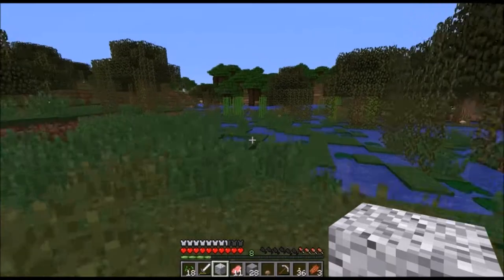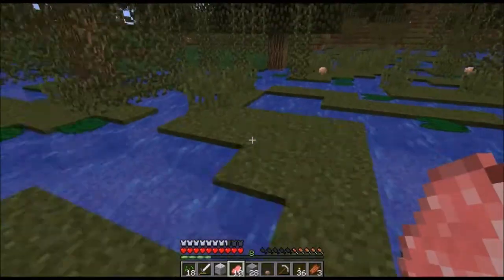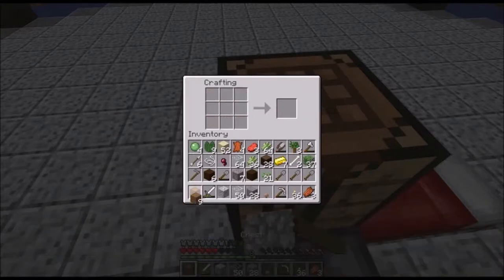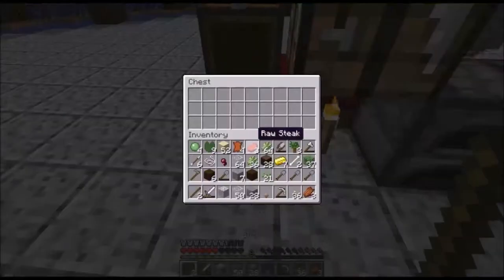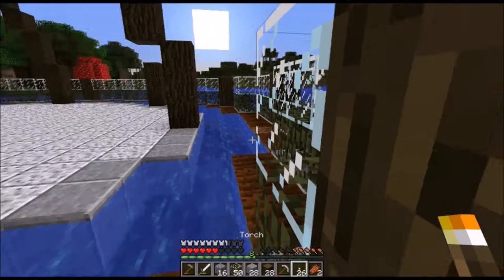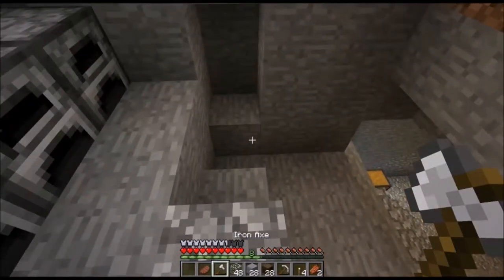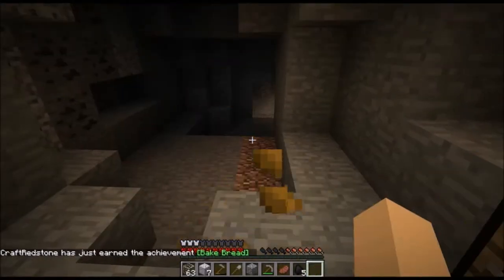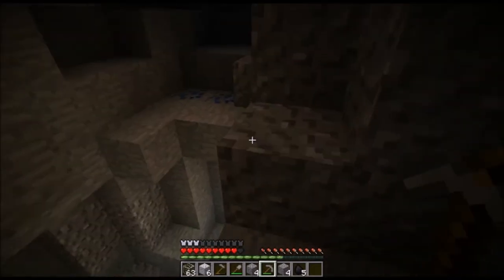Crafting Redstonia- Getting Resources - Episode 5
This Series is about making a survival world in Minecraft. it will feature many redstone projects (hopefully) and be quite a fun series to watch develop over the future episodes!

+The Minecraft Replay Mod might have been used for some parts of the video!